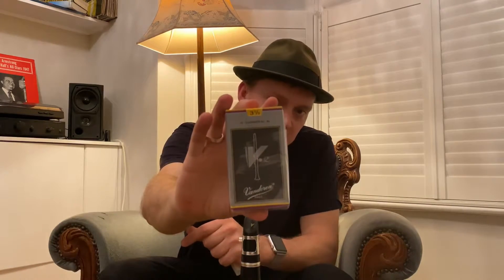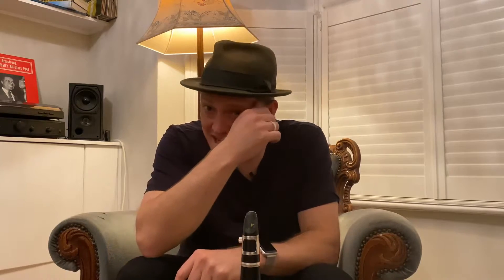Adrian Cox: Clarinet Chats #02 Reeds & Ligature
Welcome to “Clarinet Chats” a chance for professional clarinettist and Vandoren UK Artist Adrian Cox to answer some of your questions about his personal choices on clarinet.

Video #02 “Reeds & Ligatures”

What reeds, ligatures and why.

Find Vandoren Products & Retailers in U.K.